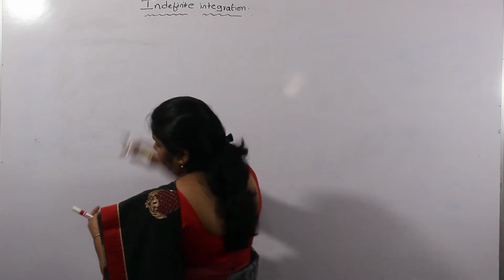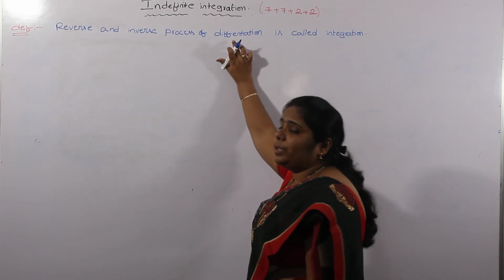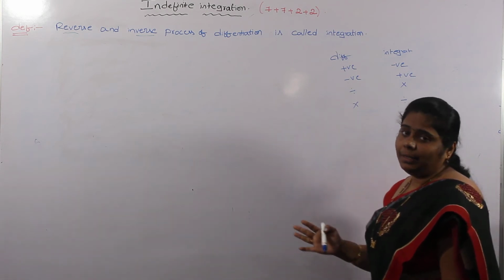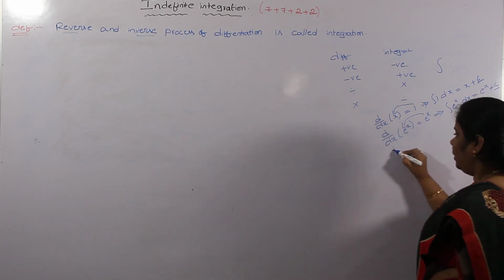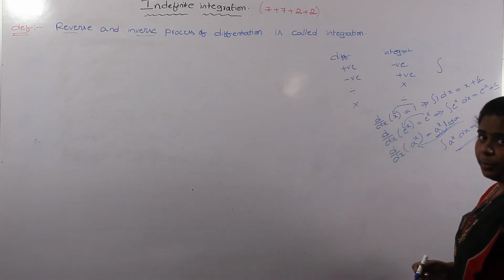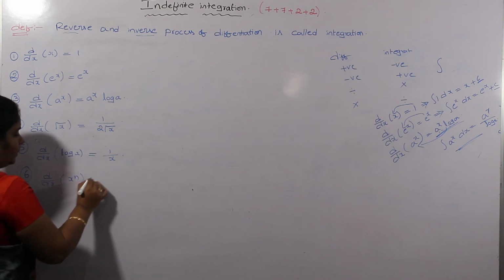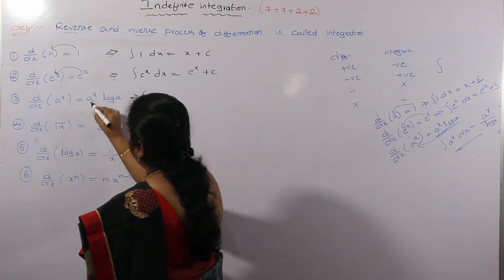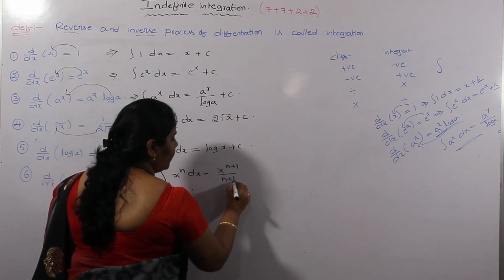INTER II YEAR BASIC CONCEPTS OF INDEFINITE INTEGRATION PART1